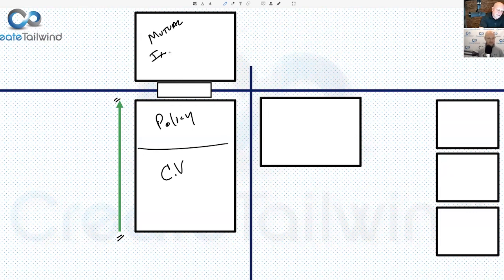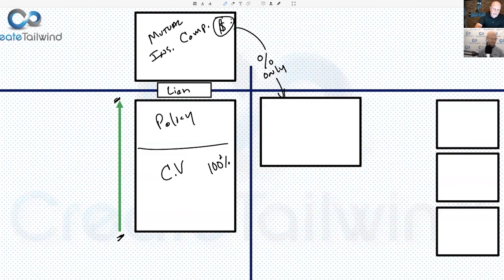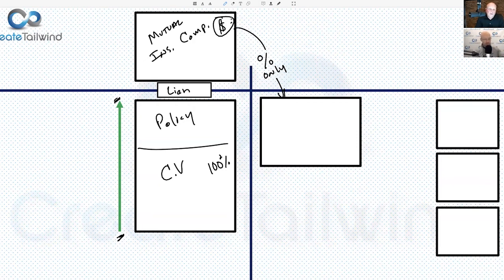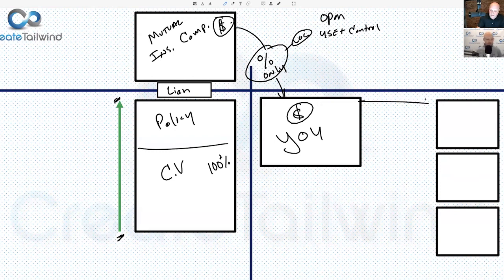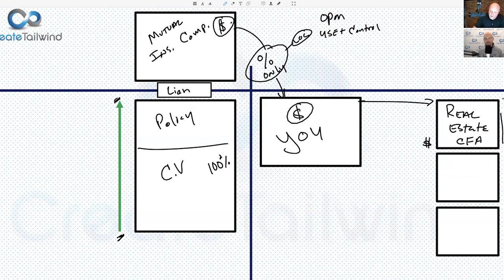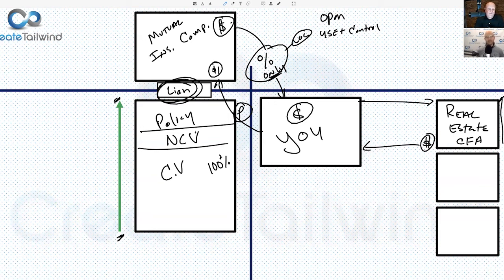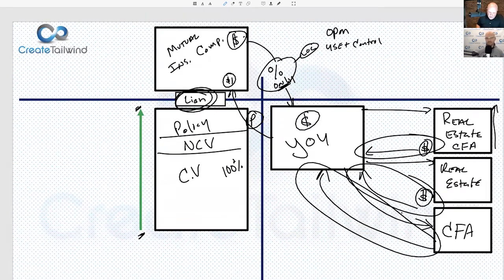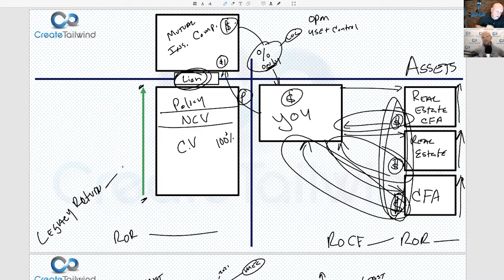How to Make Your Life Insurance Policy Work for You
In this episode, you’ll discover how to create velocity of money and get your money to flow to you instead of away from you. We discuss what a cash-flowing asset is and the difference between lines of credit versus loans.

If want to learn more then the best thing to do is to listen to the full episode

Connect with Jim Oliver:
Facebook: CreateTailwind & Jim Oliver